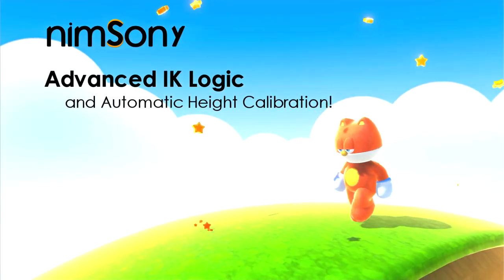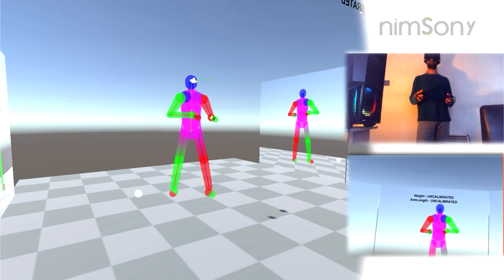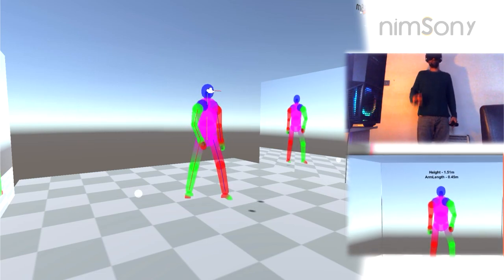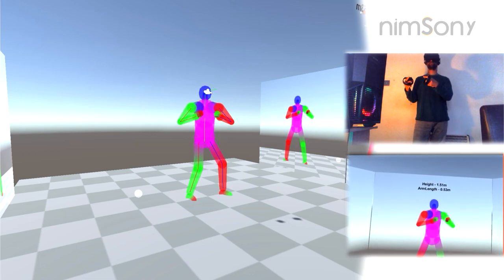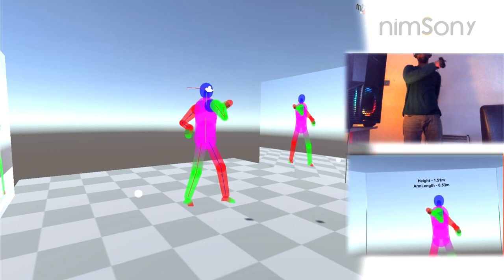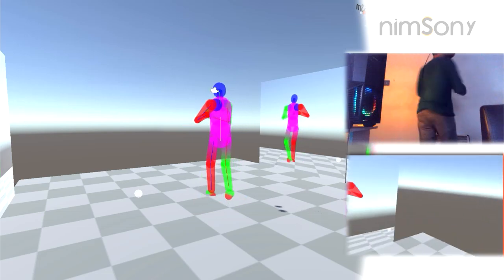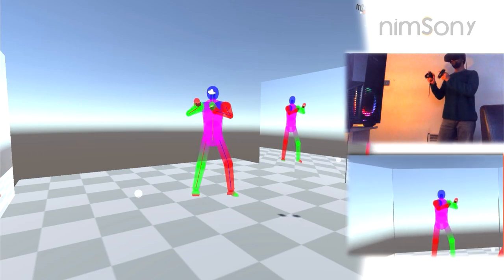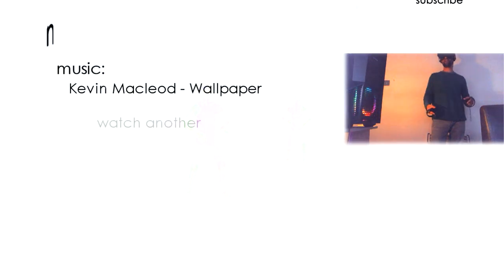BETTER IK FOR VR + Automatic Player Height Calibration!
You may have seen screenshots of this new IK setup on my Twitter.
This is built off a Custom Transform Class that doesn't rely on "GameObjects" in Unity.

I applied the same idea on the IK scripts and created a full IK handled character in a single Object!